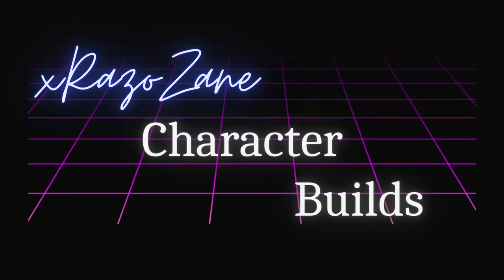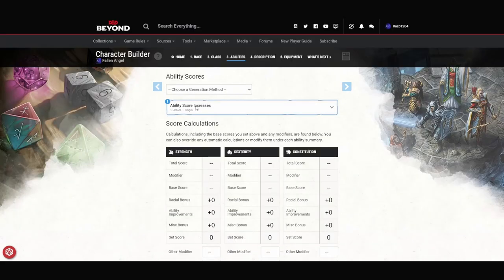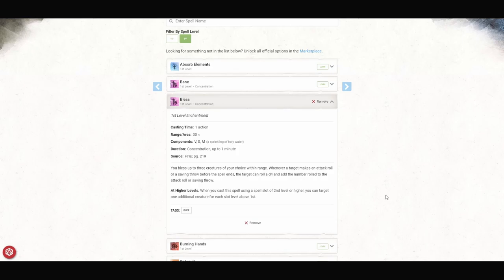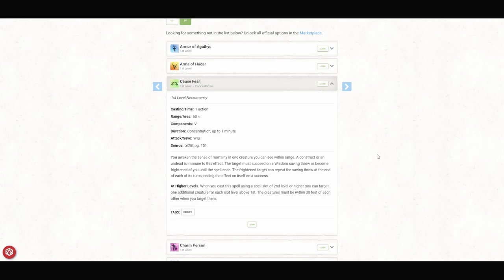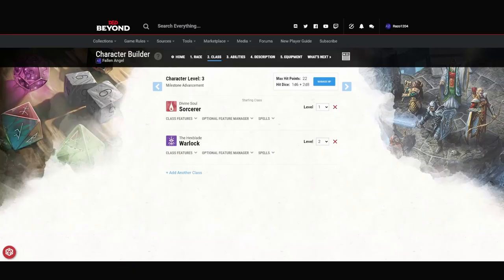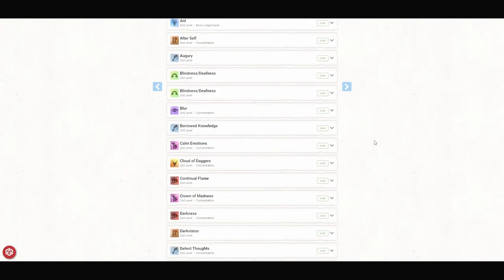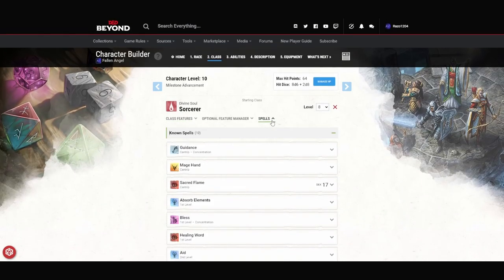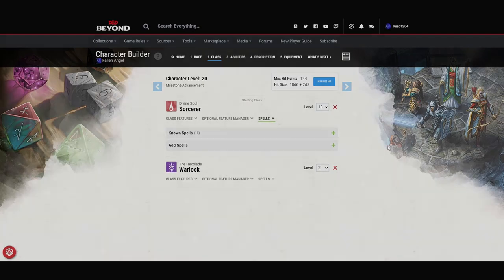D&D Character Builds - Fallen Angel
My first support build for the channel!!! This sorcerer and warlock build brings some unique tools to buff their allies while still doing respectable damage.  It also has some really interesting flavor

Timestamps:
00:00 - Intro
00:40 - Level 1
08:00 - Level 2
11:14 - Level 3
14:24 - Level 4
15:33 - Level 5
17:16 - Level 6
19:25 - Levels 7-8
21:09 - Levels 9-10
22:18 - Levels 11-14
23:00 - Levels 15-20
23:57 - Recap
24:52 - Outro